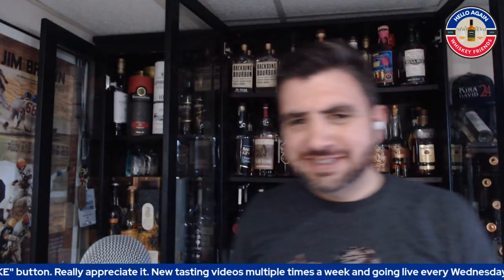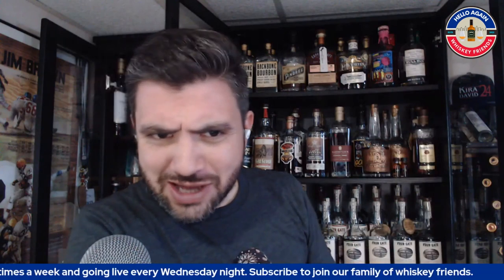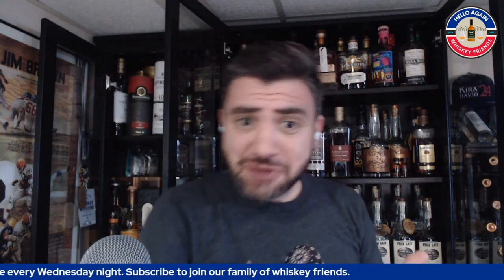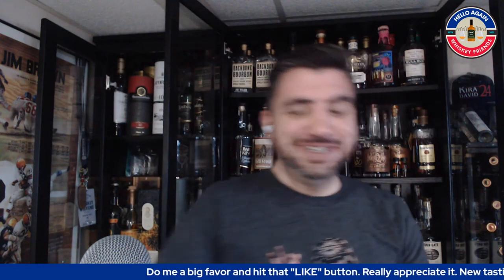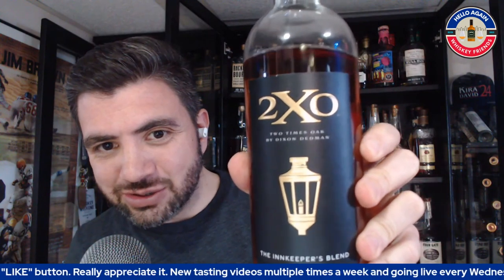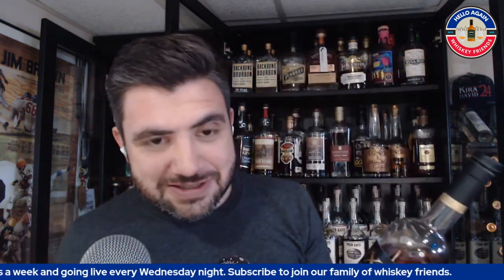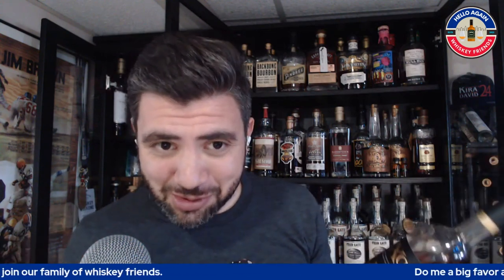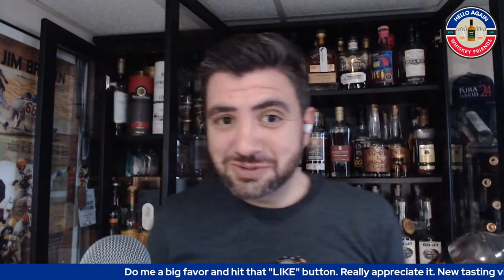Dixon Dedmon Hits HARD with His Second Release | Jeff Reviews 2XO The Innkeeper's Blend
Hello again whiskey friends! Breakdown of 2XO - Two Times Oak - The Innkeeper's Blend.